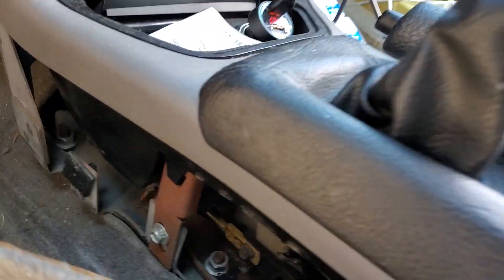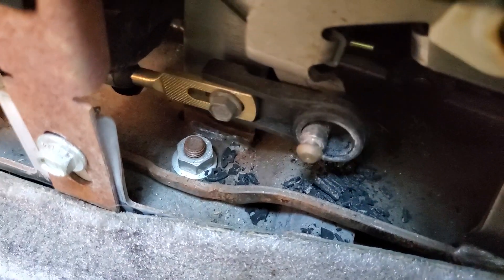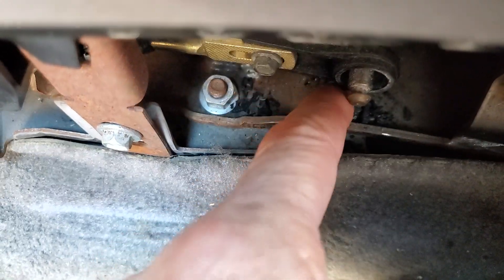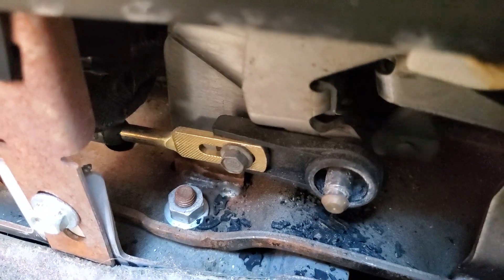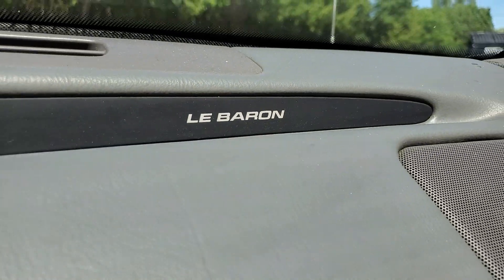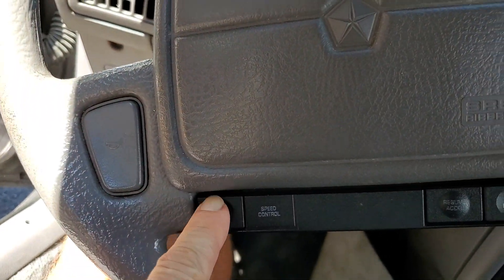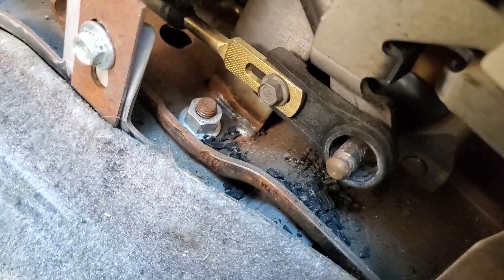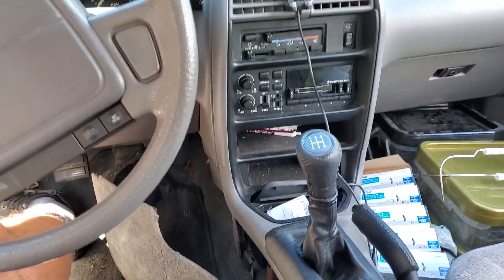August 7, 2020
Ze Dr Ze Shzifter Ze Buszhing 8 5 20